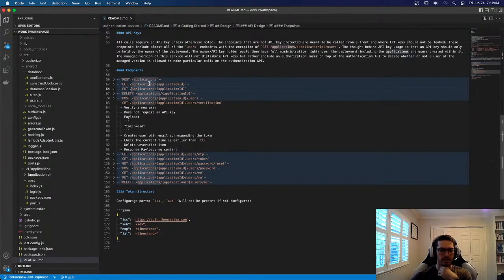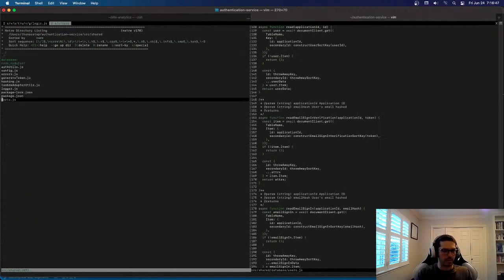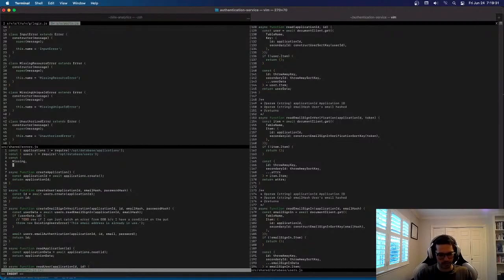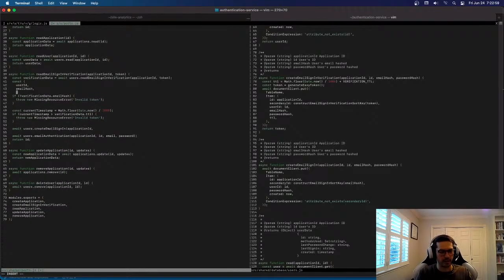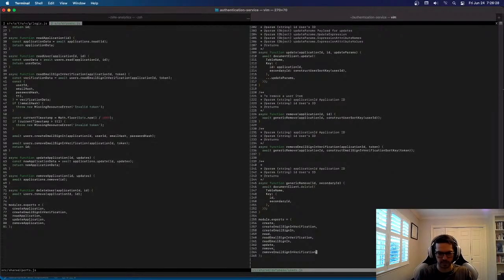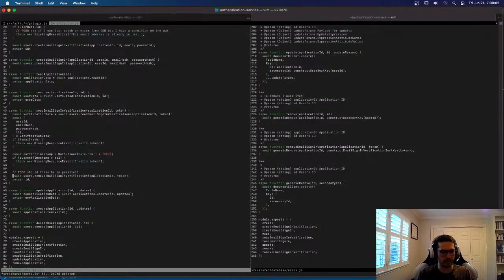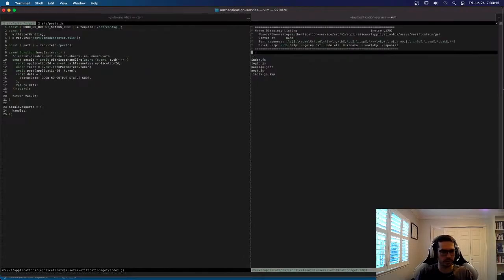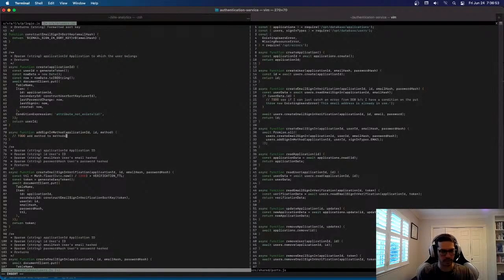Building An Authentication Service #4